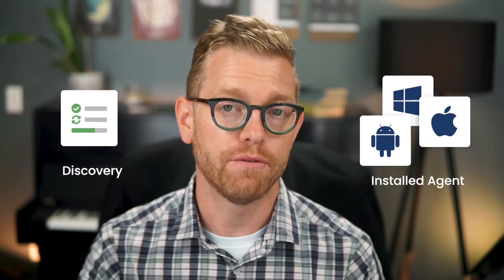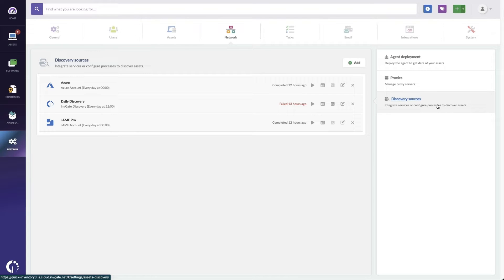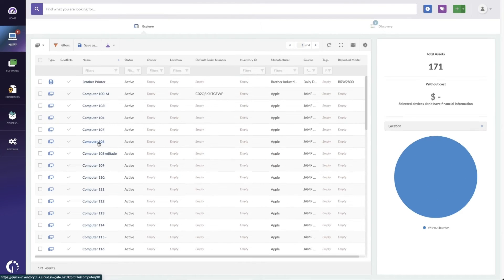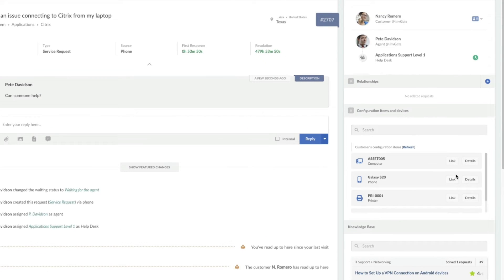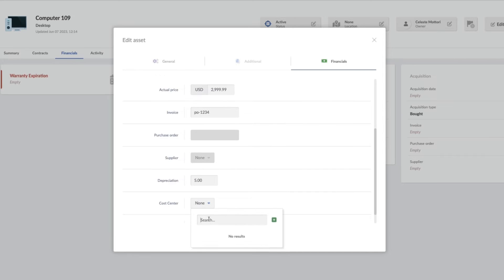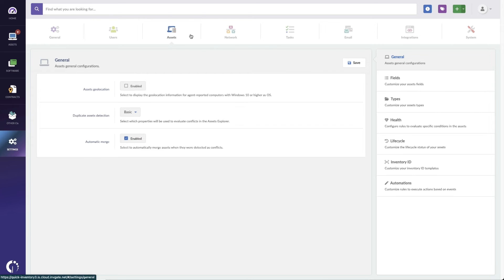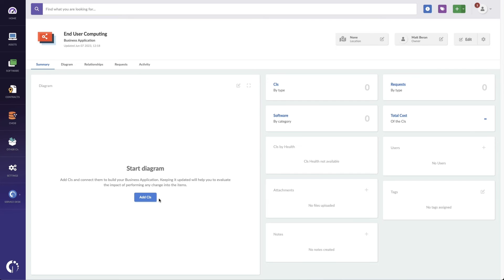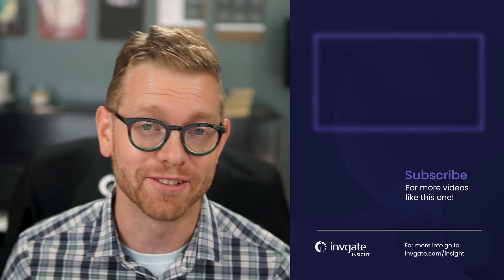How to Manage an IT Asset Inventory? Outlining an ITAM Strategy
Your IT inventory is not a once-and-done thing. Assembling it is only the first part. But once you have all your organization's asset information centralized, what's next?

It's all about adding details, monitoring the assets' behavior, and using the information InvGate Insight provides you with in your favor.

With an IT asset inventory in place, you can do things like:
Linking assets to users so you know who owns them.
Tracking your investments.
Automating notifications and alerts.
Mapping your assets' relationships.

Key moments:
00:00 - Introduction to how to manage an IT inventory.
00:15 - Building an IT inventory.
00:35 - Step 1: Building a complete list of assets.
01:20 - Step 2: Assigning a status to the assets.
01:55 - Step 3: Assigning owners to the assets.
02:38 - Step 4: Filling in Financial details.
03:42 - Step 5: Setting up Risk Management automation
04:19 - Step 6: Building a CMDB
04:58 - Conclusion